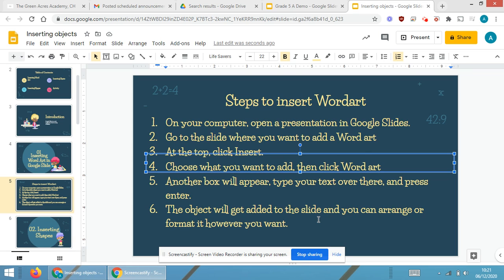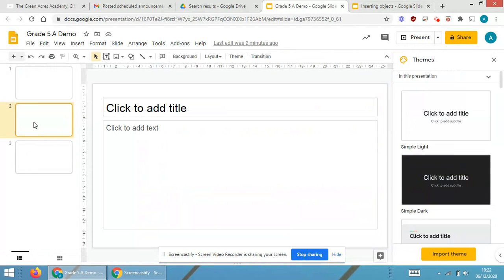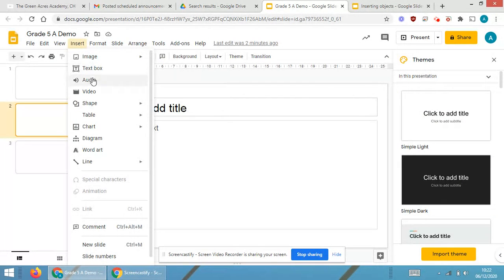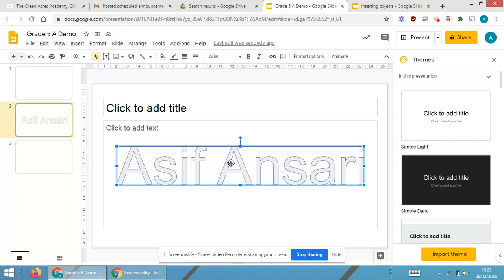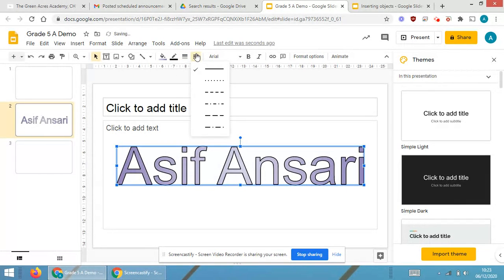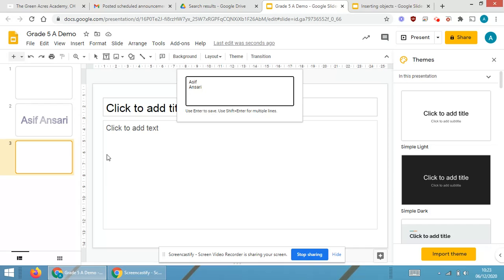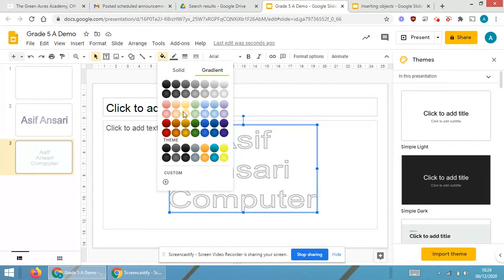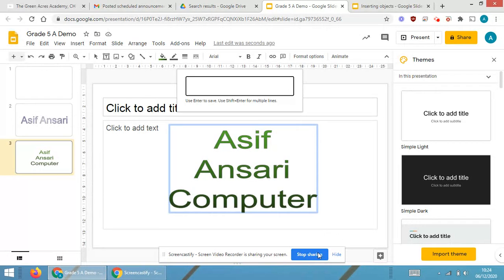Inserting Word art in Google Slides